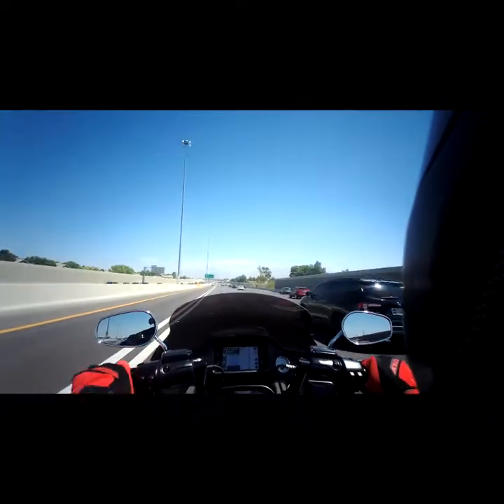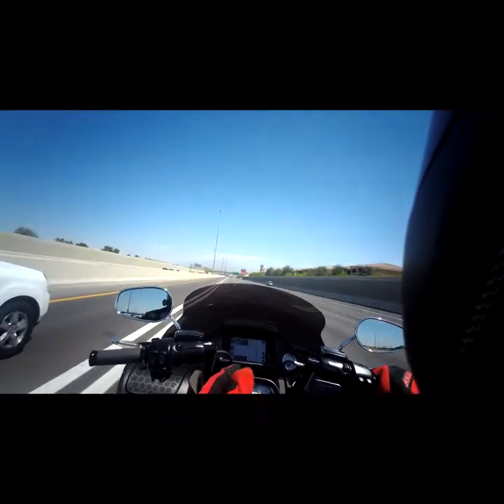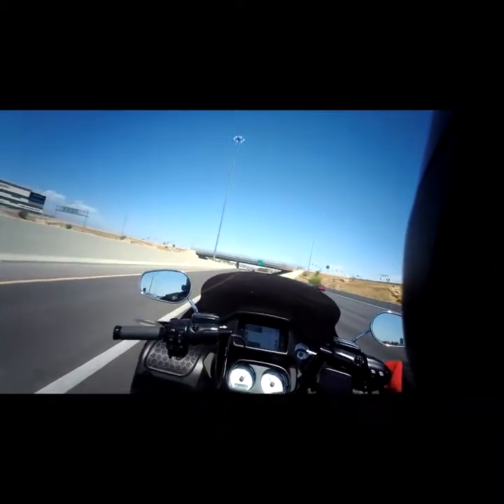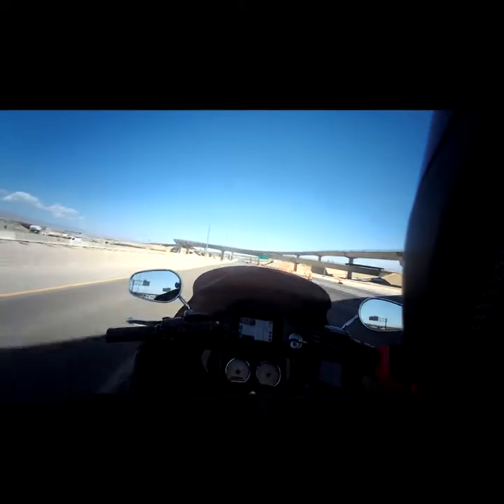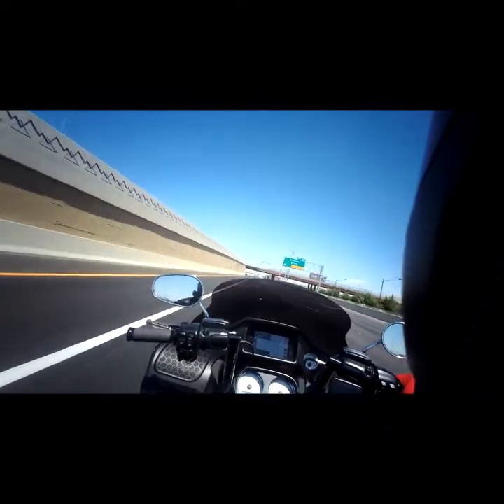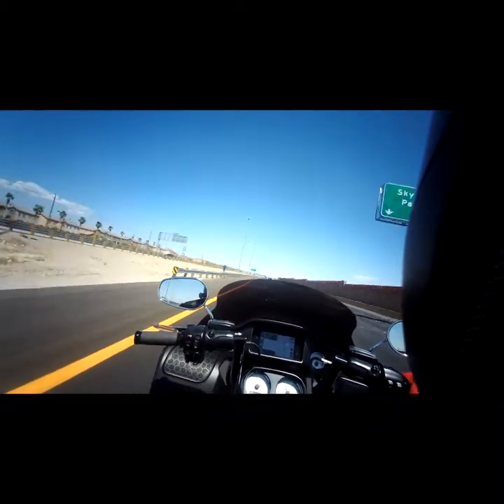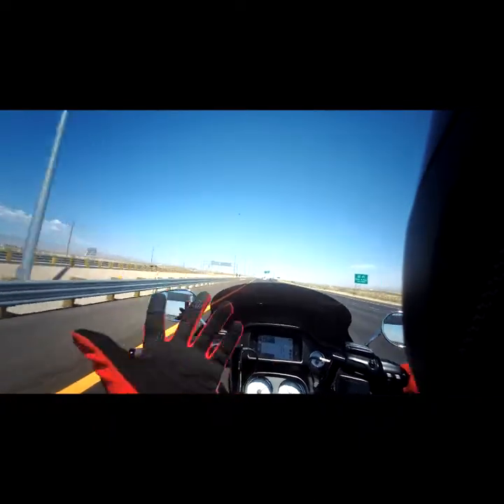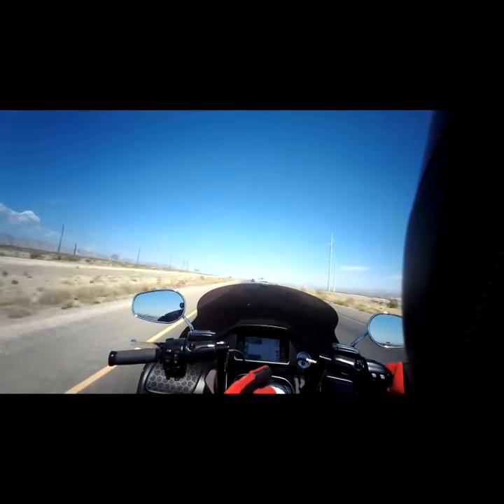Memphis shades 10 inch Windshield multi mile review/2020 Harley Davidson Road Glide.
After 5K miles, I can honestly tell you this windshield is freakin awesome and you definitely need to get one.

My Gear
Scorpion Covert Hoodie Men's Street Motorcycle Jackets - Black / 4X-Large

10C EVO Motorcycle Bluetooth Camera & Communication System

SHARKROAD Chrome 4" Slip On Mufflers Exhaust Pipe For 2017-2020 Harley Touring 401720CB

Bagger Brothers BB-HD1584-080-D Black Chopped Tour Pak for 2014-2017 Harley Davidson Touring Models

AQIMY Black Mid-Frame Air Deflector Heat Shield Trim Cover Compatible for Harley Davidson Touring Electra Street Glide Road Glide CVO 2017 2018

Senkauto Black Smooth Dash Oil Fuel Console & Gas Tank Cap Cover For Harley Touring FLHT FLHX 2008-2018 (Black w/Gas Cap)